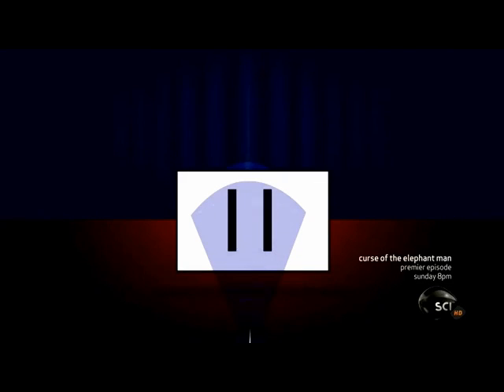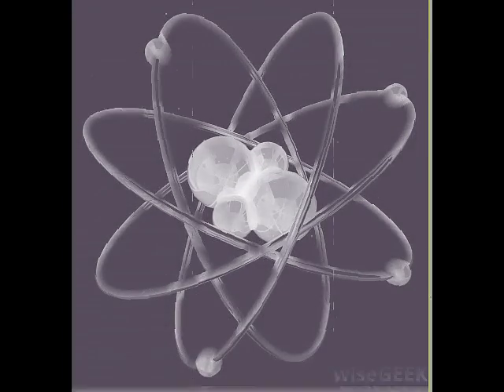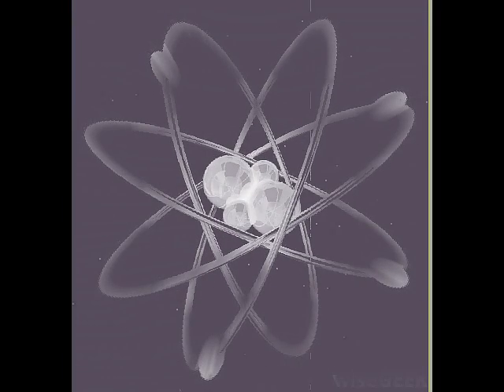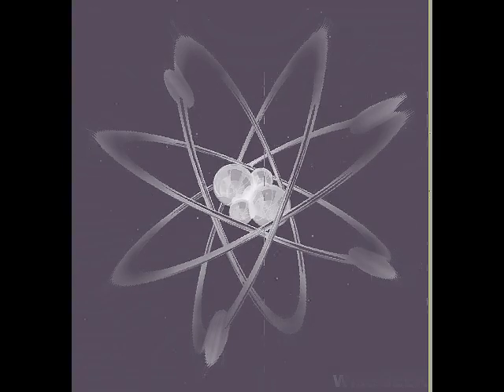The Law of Attraction Explained by Quantum Physics! Part 2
Welcome to The YouAreCreators YouTube channel. We teach you how to create your reality. Many well-known people openly discuss The law of attraction like Steve Harvey, Kanye West, and Ester Hicks. Movies like "The Secret" helped spread this information to millions of people, and we intend to continue to spread the word.
We even include Law Of Attraction audiobooks and personal development audios